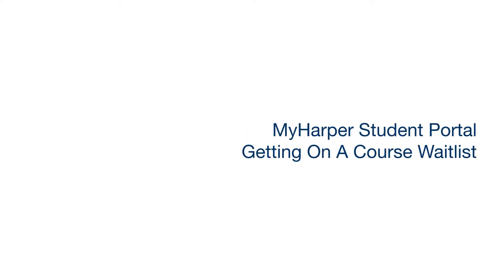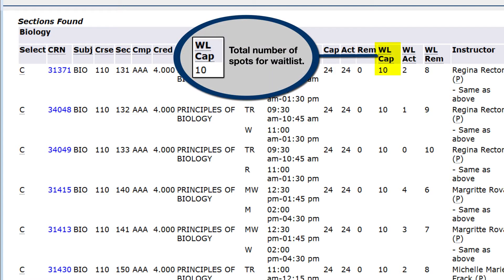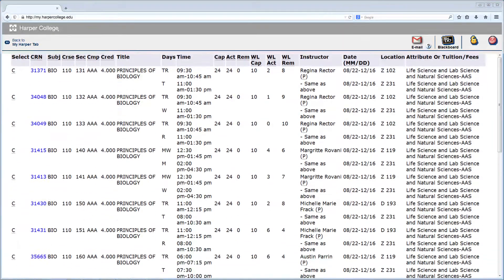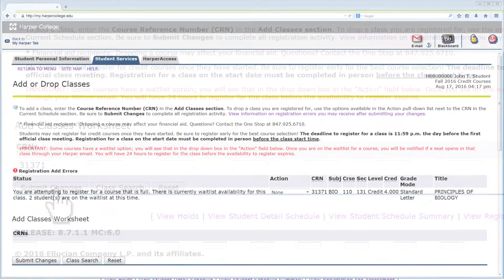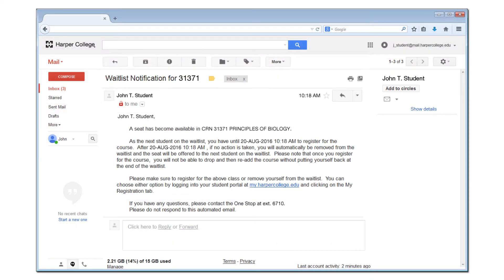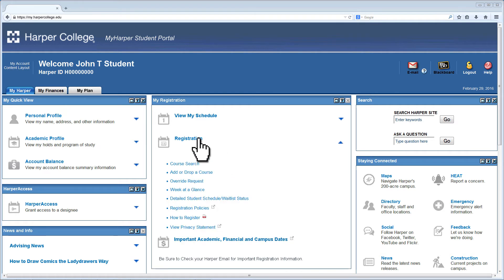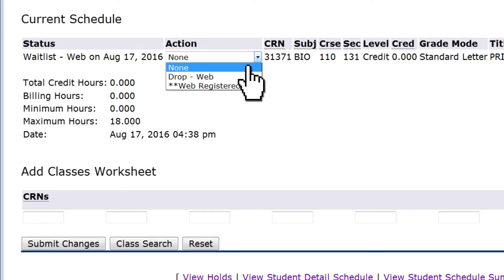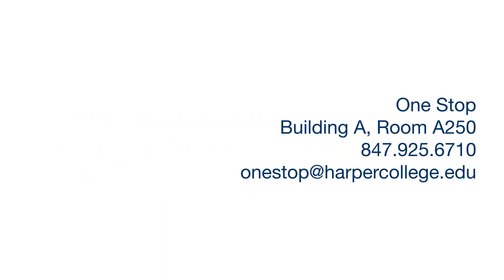Harper College - Getting On A Course Waitlist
How to sign up for a course waitlist within the MyHarper Student Portal.